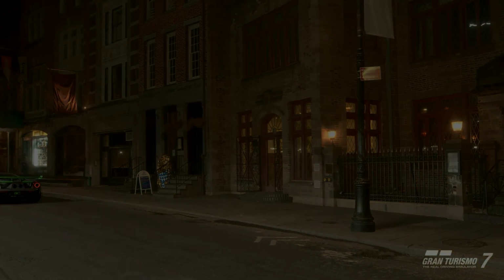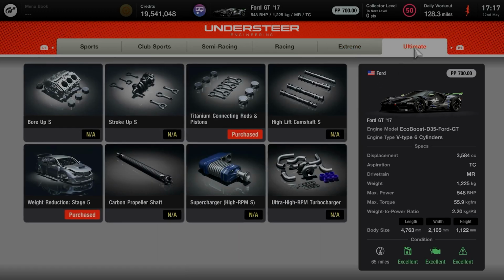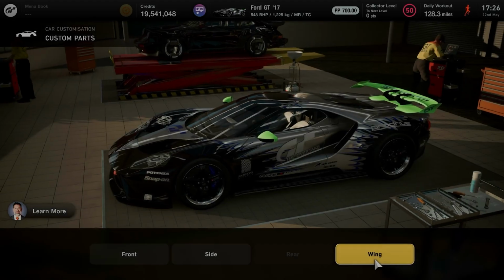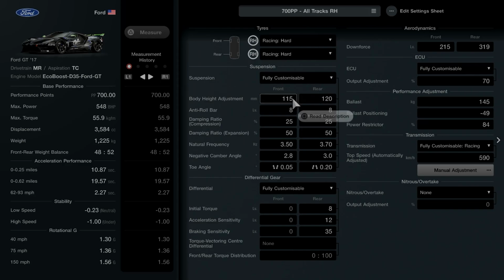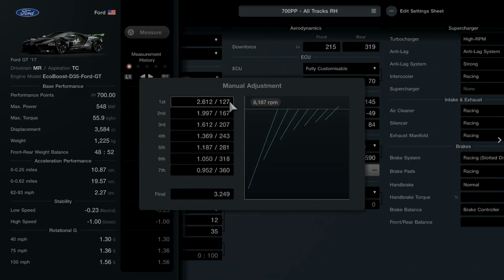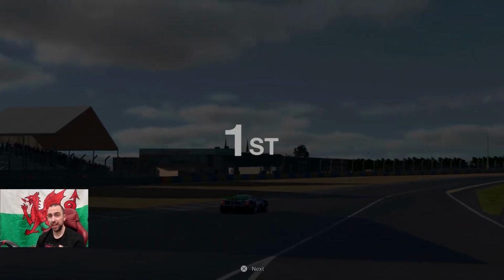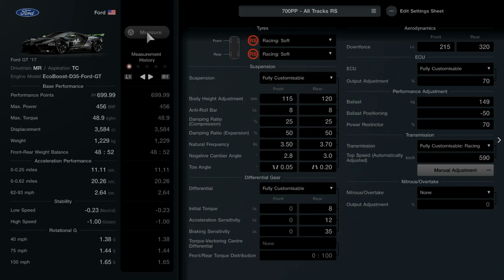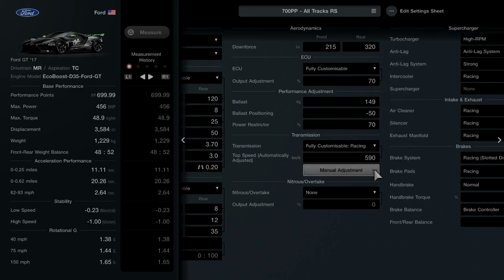🔥 FAST & EASY Credits! Ford GT 217 700PP Build | WTC700 Le Mans | GT7 Tuning Guide 🏆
Unlock the power of the Ford GT 2017 with this 700PP money grind build for Gran Turismo 7! This high-performance setup is perfect for dominating WTC700 Le Mans and maximizing your credit earnings with ease. Featuring incredible speed, precise handling, and unbeatable grip, this Ford GT tune makes races at Circuit De La Sarthe a breeze. Whether you're tackling the Weekly Challenges or grinding for credits, this is one of the best 700PP builds in GT7. Don't miss out on this easy money method and start earning millions today!

CHAPTERS:
00:00 - Intro
00:39 - Tuning Shop
02:24 - GT Auto
03:41 - 700PP Settings Sheet
06:02 - LeMan Grind Strategy Guide

PSN: TheOvertakeGT